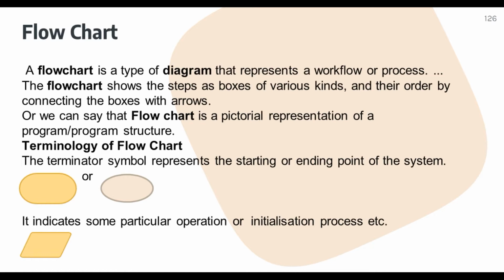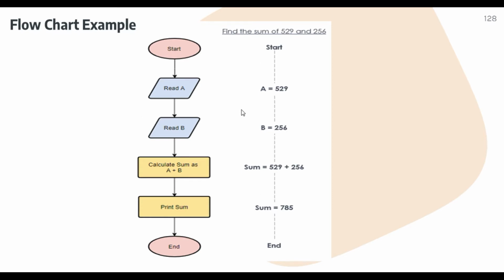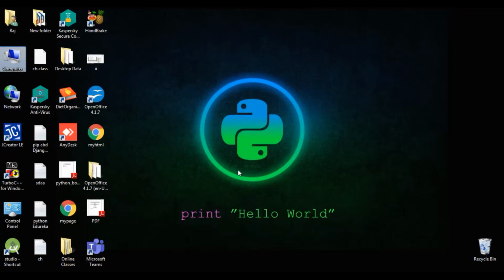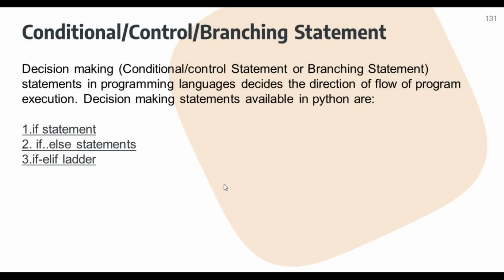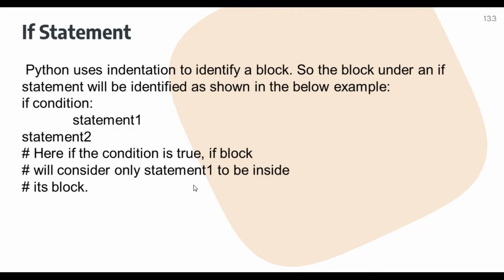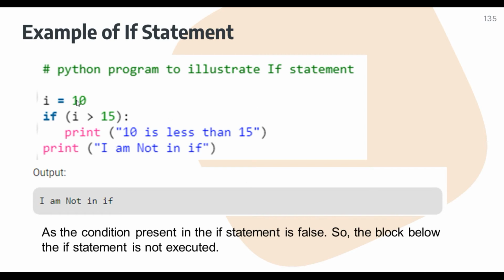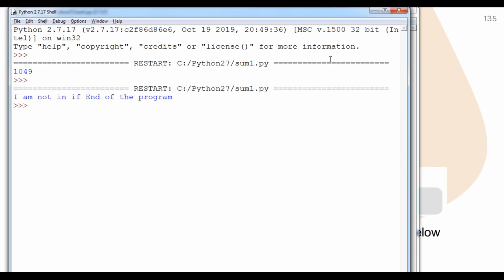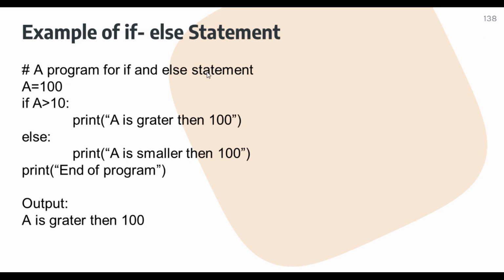If Statement and Flow Of Control